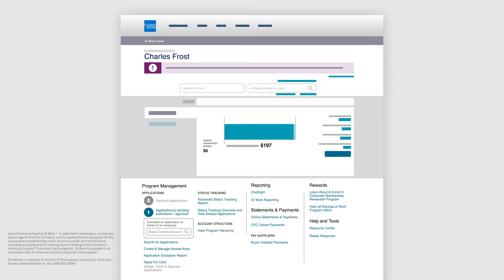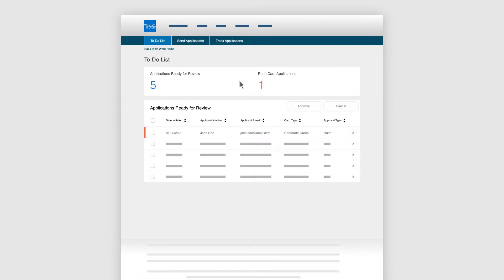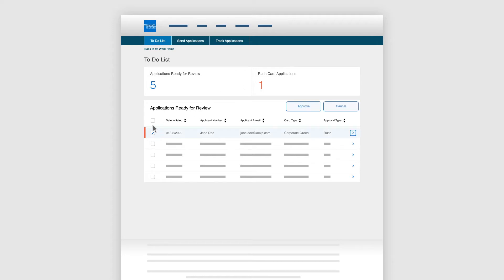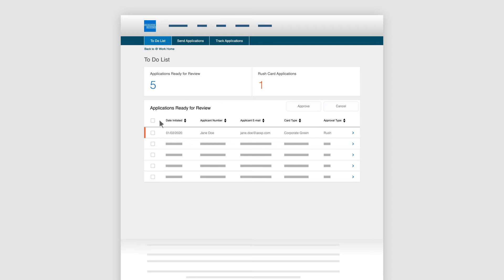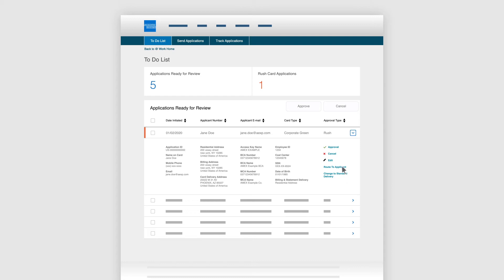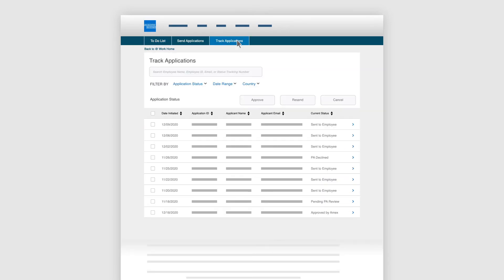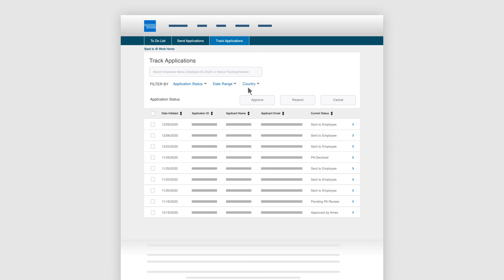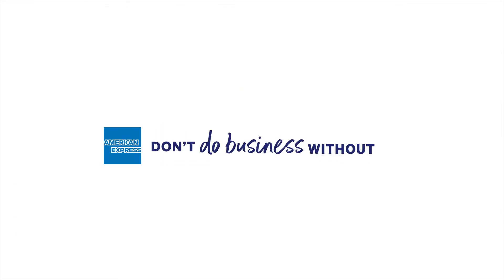How to Approve, Cancel, Reroute & Track an Application | American Express® @ Work Video Tutorial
When it comes to employee onboarding, sending applications is simple and easy. Watch this video to learn how to efficiently approve, cancel, reroute and track applications in your company's Corporate Card program.